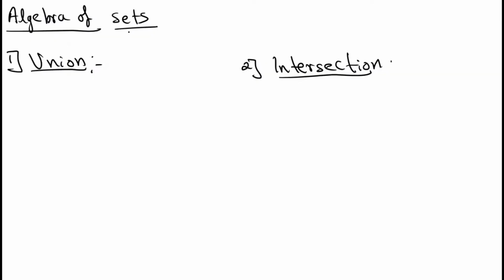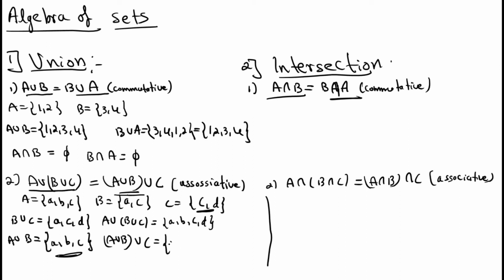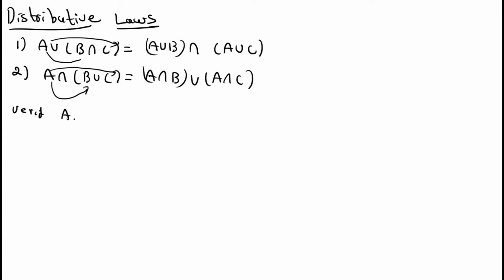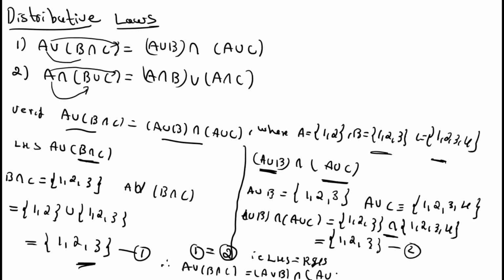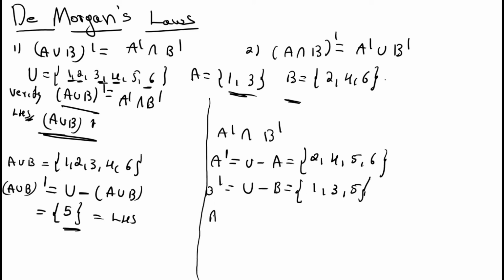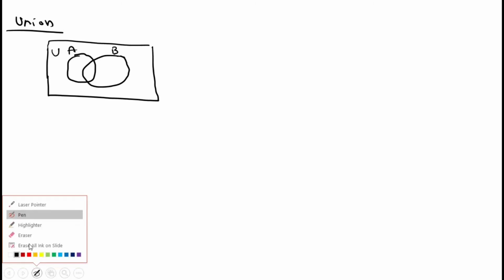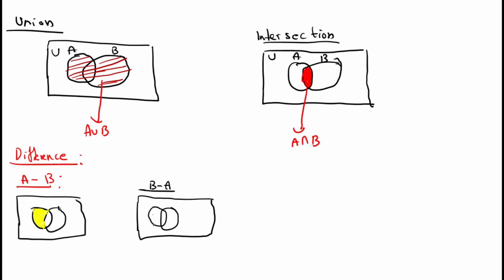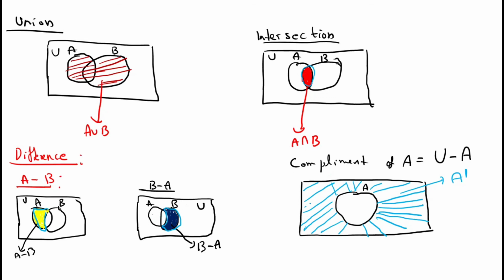Algebra of sets